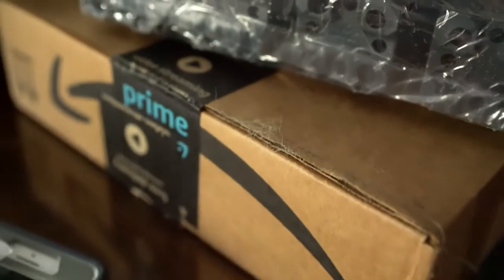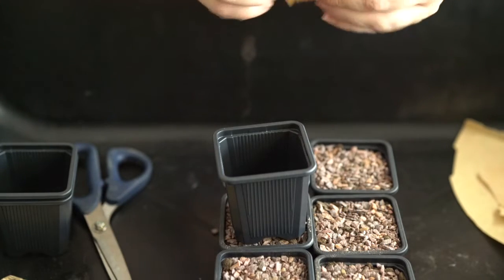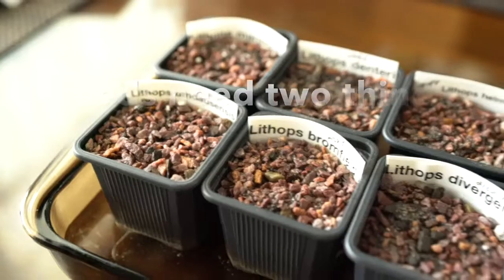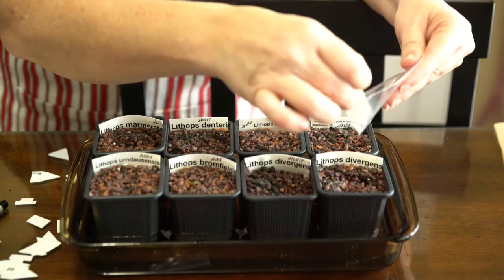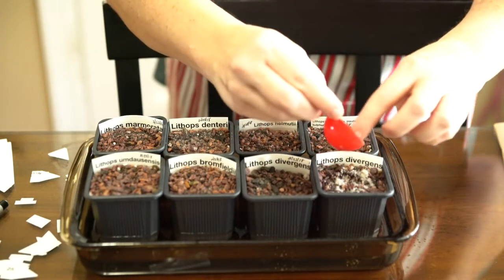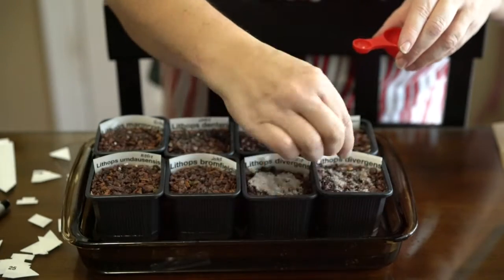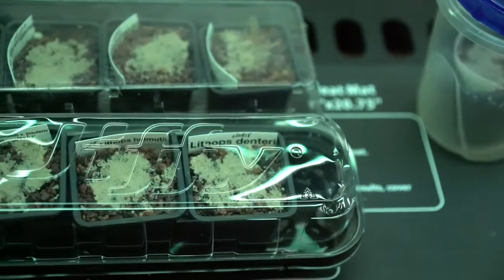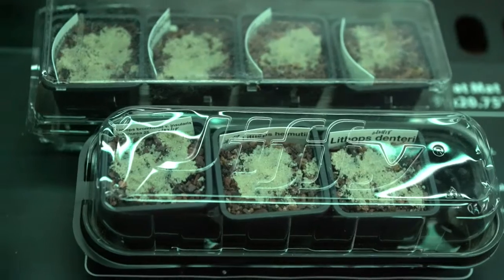How to Plant Lithops Seeds plus Dirty Little Lithops Secrets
How to Plant Lithops Seeds plus Dirty Little Lithops Secrets is a topic of many different conversations.  You'll learn three dirty, little, secrets about lithops that I don't think many of you will have heard.  Watch till the end to learn the secrets and answer a question about Lithops...

Link to 2.5"x3" pots on Amazon

Grow Mat with thermostat from Amazon.

Gear I use:

Sony a7rii

CZ 24-70mm.

Manfrotto Video Tripod.

Premier Cut Pro and 27 iMac